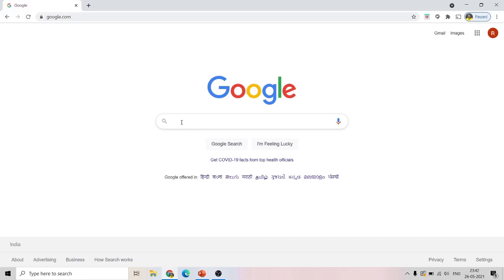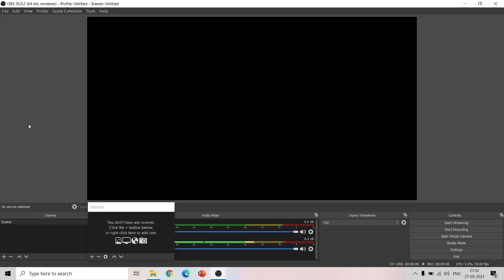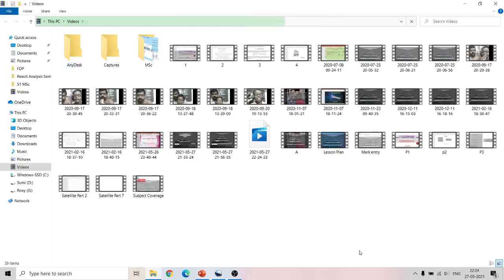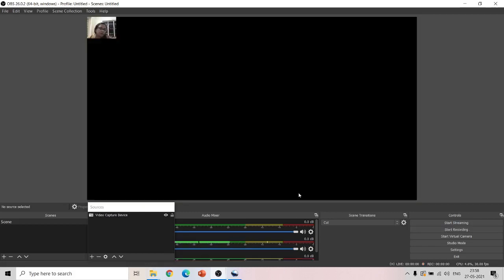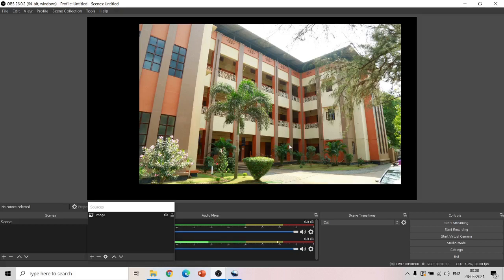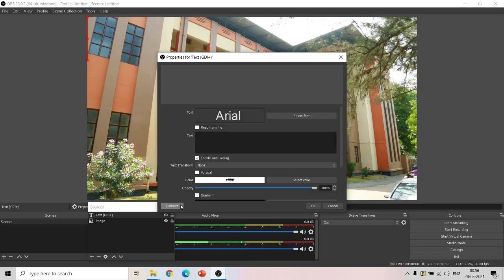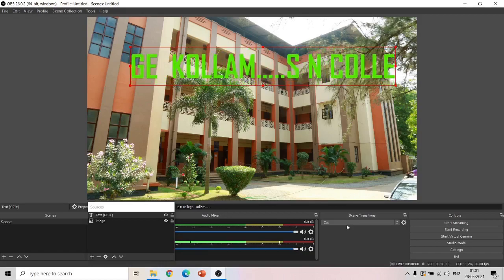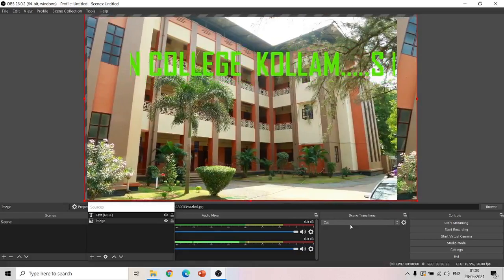OBS FOR BEGINNERS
Learn how to use Open Broadcaster Software (OBS).